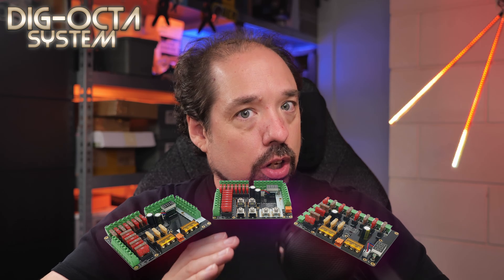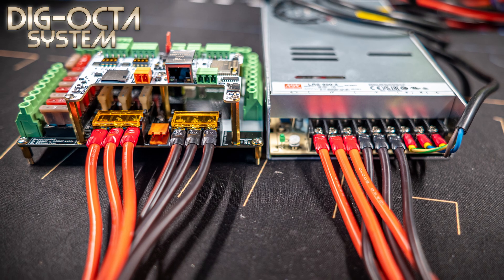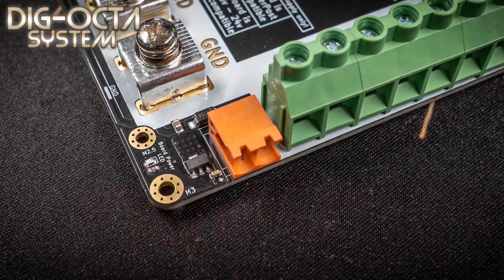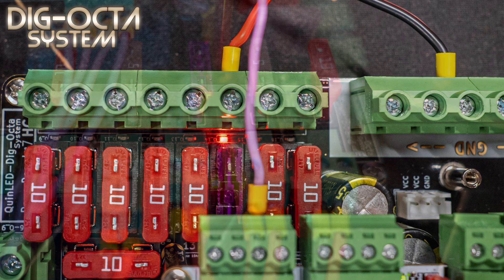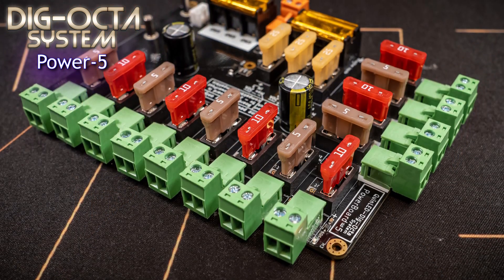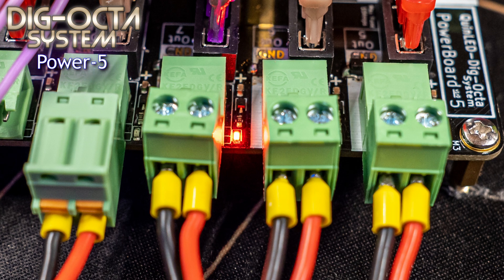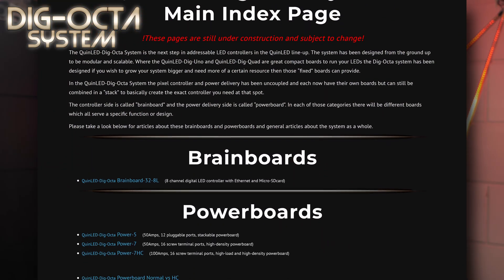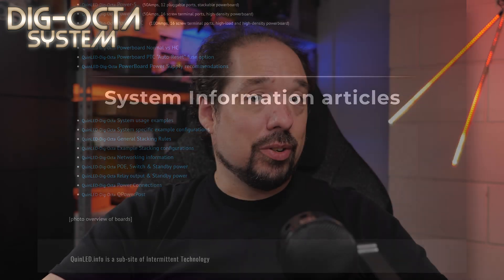💡QuinLED💡Introducing the Dig-Octa Powerboards!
Now that we know the brainboards, let's take a look at the powerboards that you can get with them to complete the system!

Jump links:
0:00 - Introduction
0:41 - Up to 100Amps
1:17 - 5v, 12v and 24v compatible
1:30 - Multi-powerboard stack with mixed voltages
1:58 - Single power supply per powerboard
2:35 - QPowerPost system
3:06 - Bulk + per output capacitor
3:32 - Reverse polarity protection
3:54 - Voltage Meter Display
4:20 - Broken fuse indicator light
4:50 - Input & Output fuses
5:58 - Power-5
7:45 - Power-7
8:45 - Double-up Feature
9:25 - Stacking considerations
10:12 - Real-world power sheet
10:26 - Power-7HC
11:32 - End conclusion

🔧 Xiaomi WowStick

░▒▓[Music]▓▒░
Intro&Outro